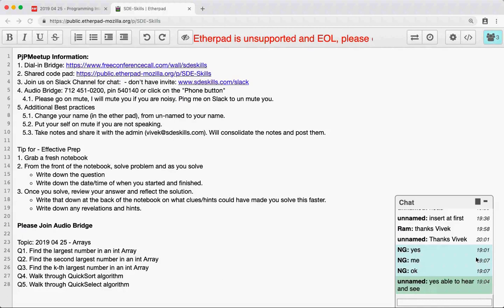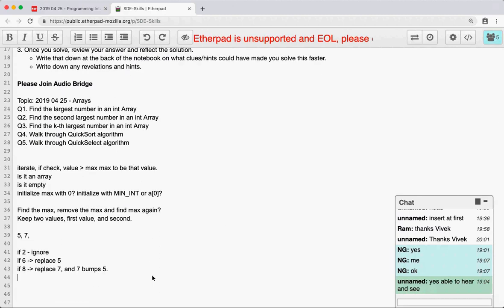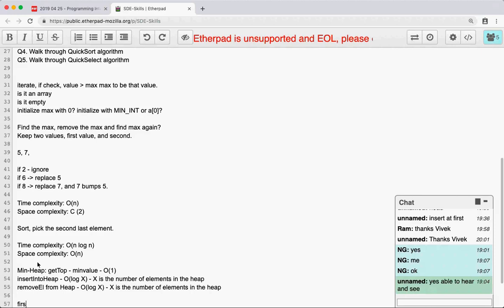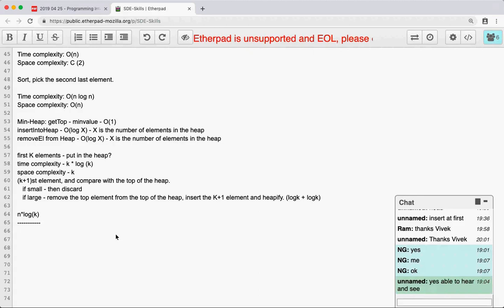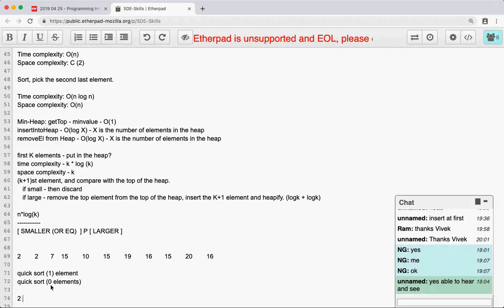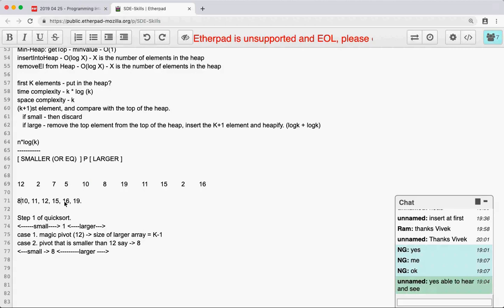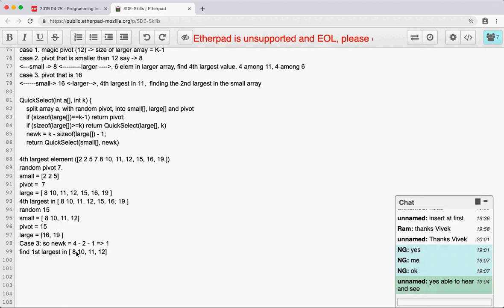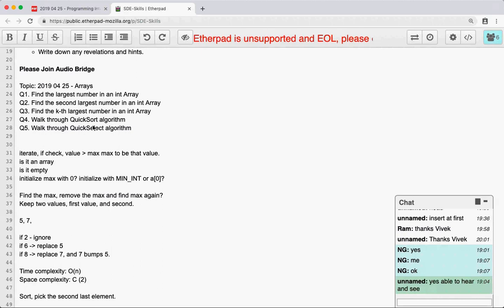SDE Skills - Programming Interviews Easy - Session 4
Session: 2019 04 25 - Arrays

Q1. Find the largest number in an int Array
Q2. Find the second largest number in an int Array
Q3. Find the k-th largest number in an int Array
Q4. Walk through QuickSort algorithm
Q5. Walk through QuickSelect algorithm